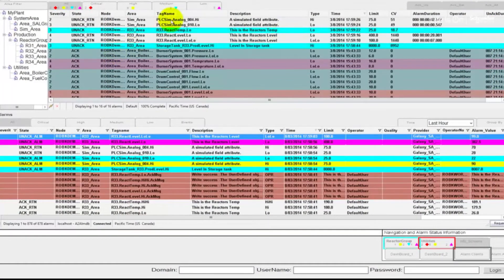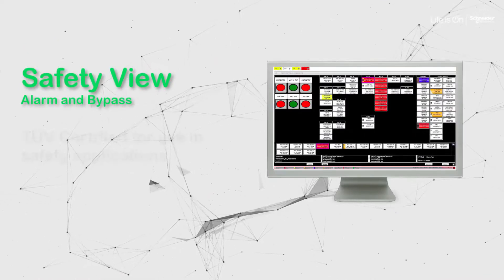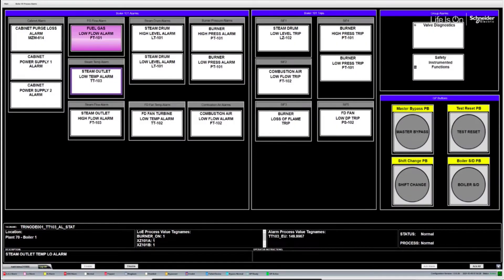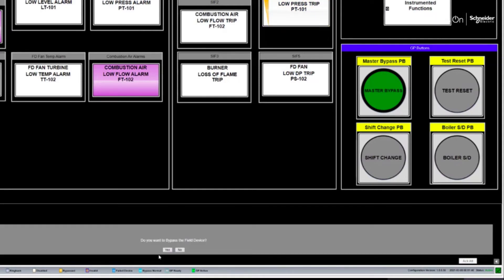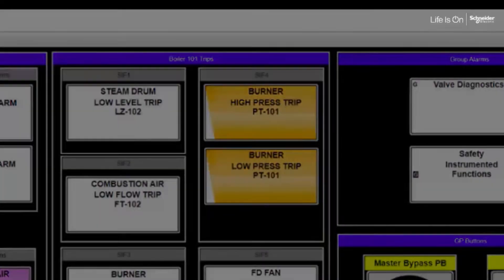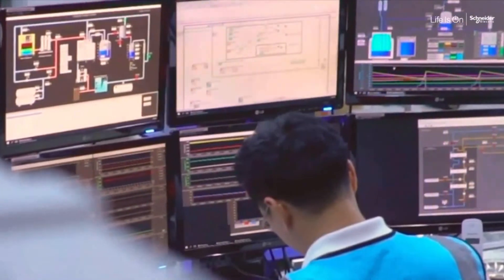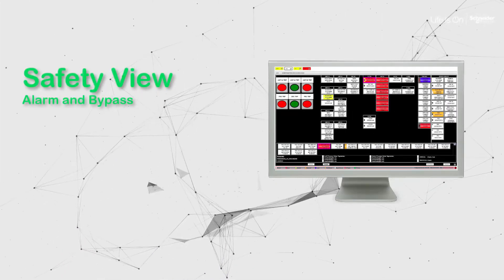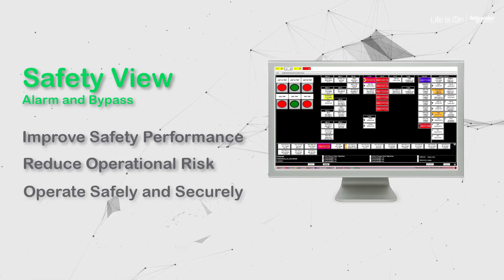EcoStruxure Triconex Safety View - Certified Bypass and Alarm Management System | Schneider Electric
Operators rely on the efficiency of operations and need to know when elevated risk conditions impact the safety of their environment or industrial systems.

The only TÜV certified bypass and alarm management system, Triconex Safety View is designed to help operators safely manage plant operation, manage high-risk conditions and improve performance.